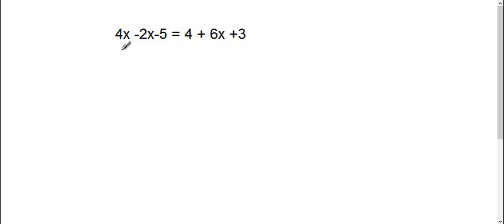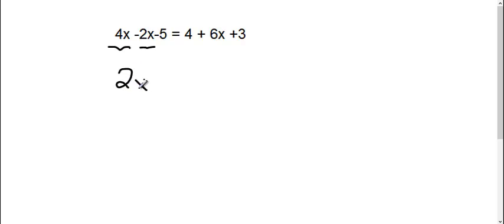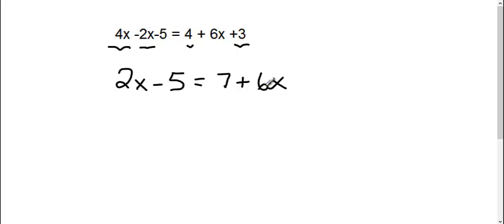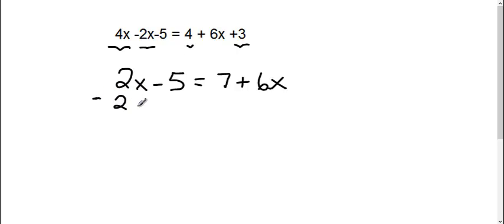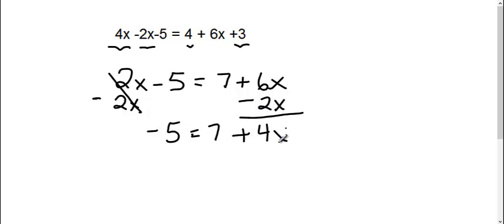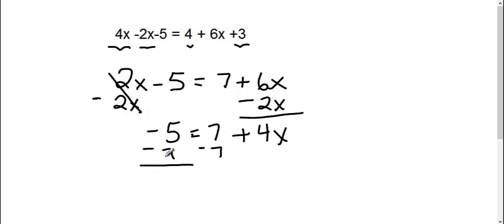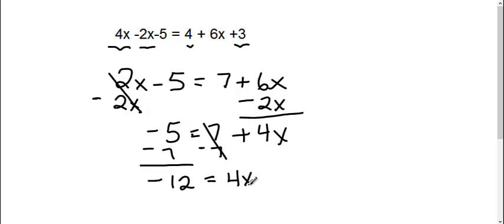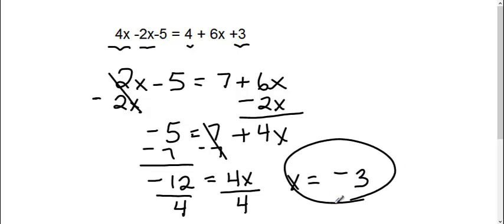Linear and Literal Equations